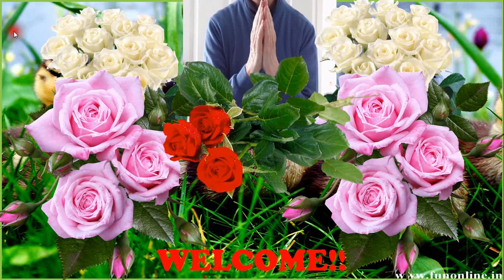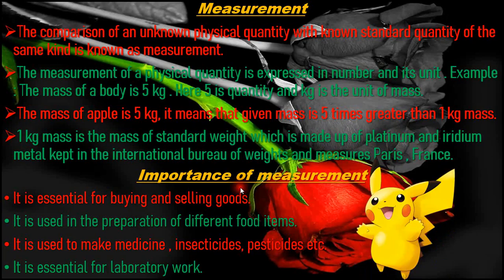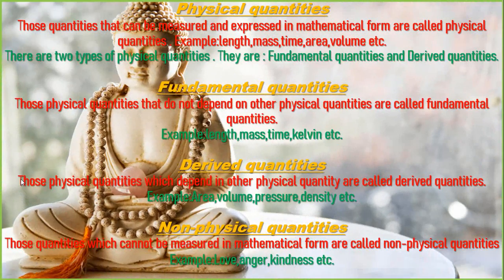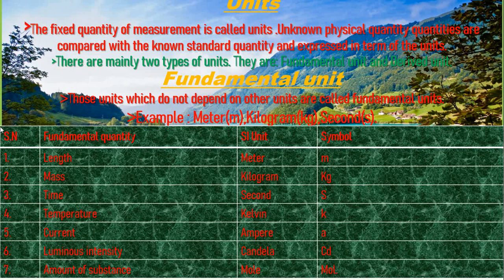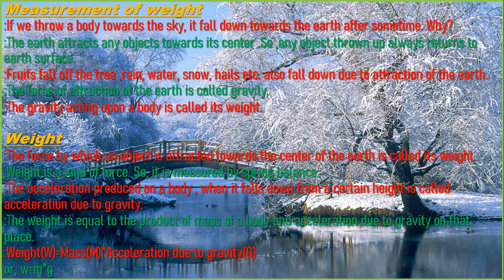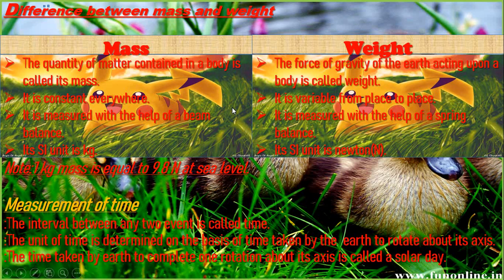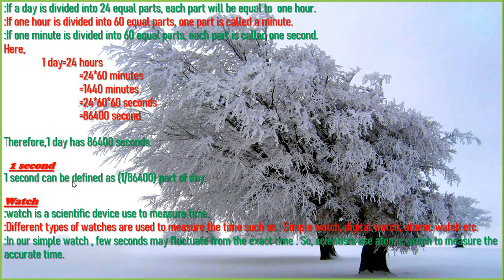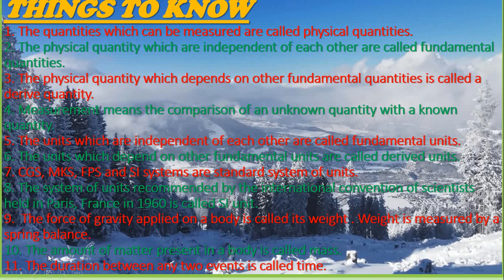PRESENTATION OF SCIENCE BY KRISHNA DEV YADAV